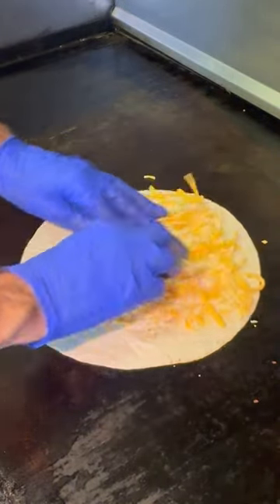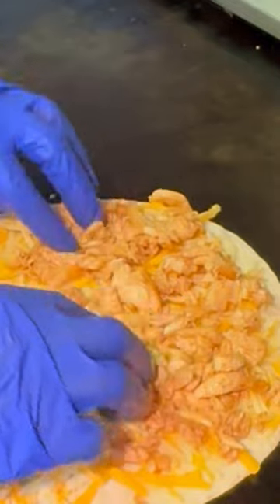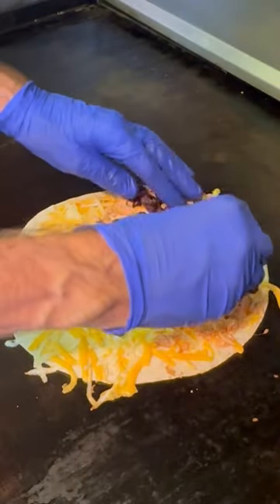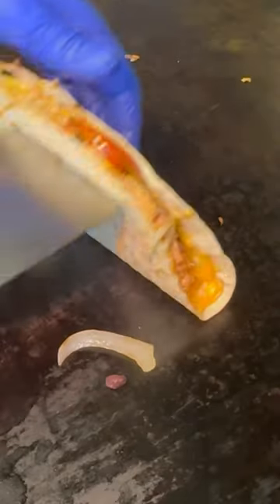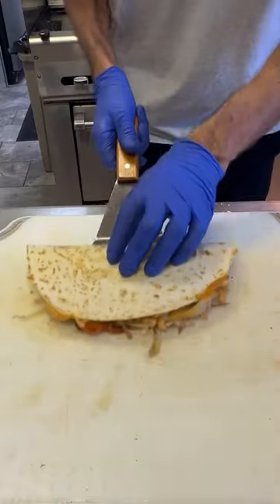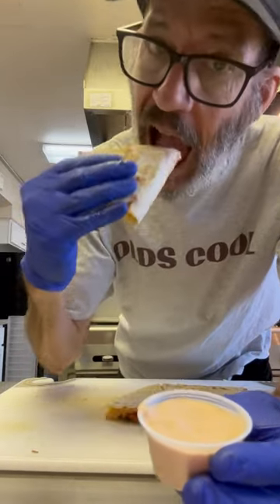Barbecue Chicken Quesadilla